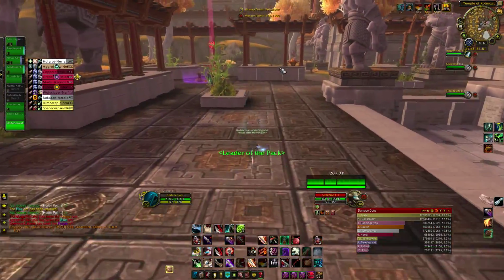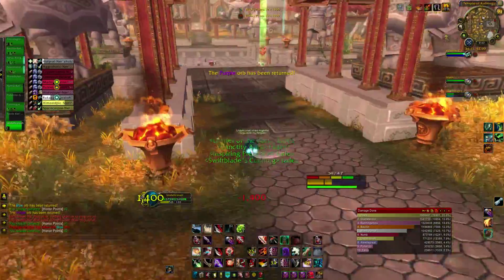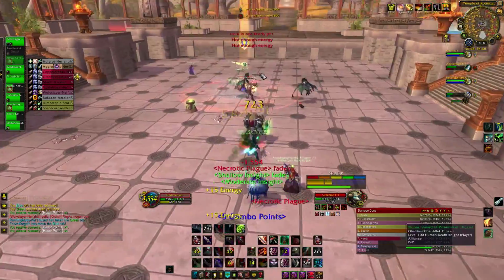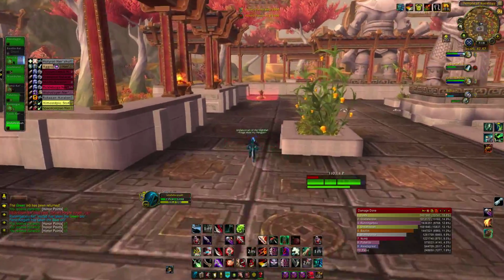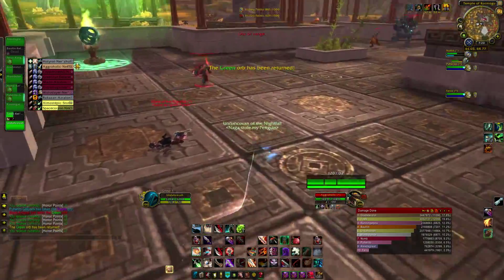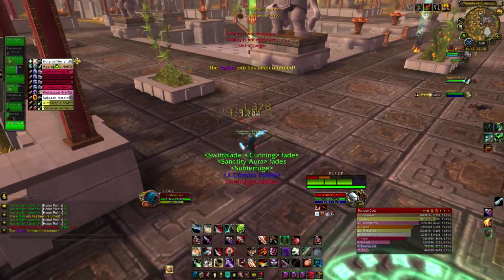Combat Rogue Opener